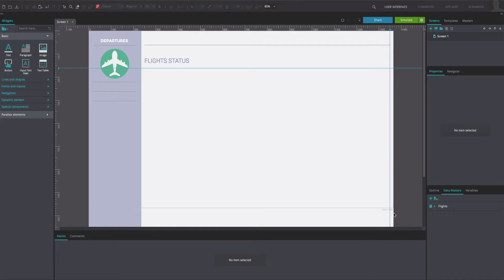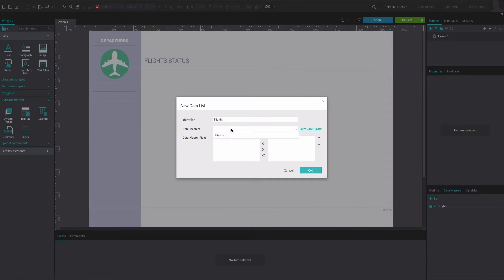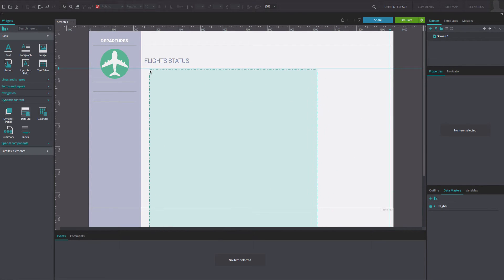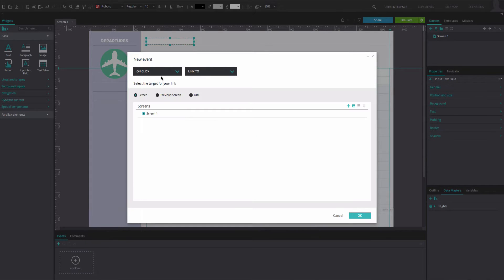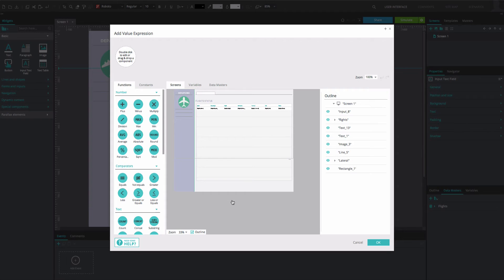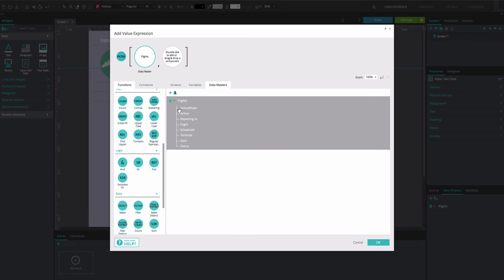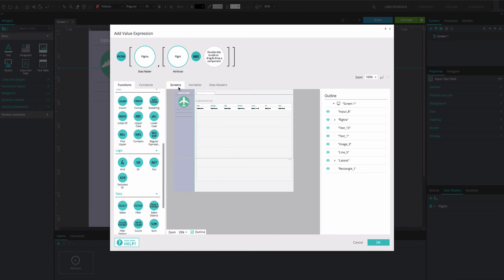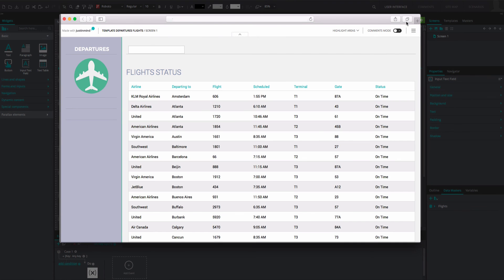How to simulate a real-time predictive search in your web wireframes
In this tutorial, you will learn how to include real-time predictive search in your interactive prototypes. You will be able to trigger a search in a Data List each time the user types a letter in the search box.

A video transcription is available here, along with an example prototype that you can download for free